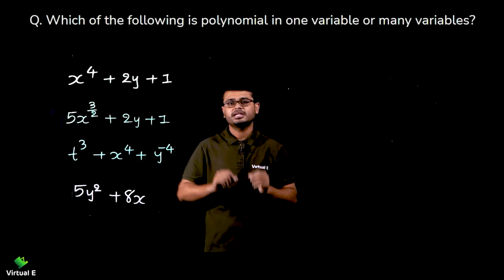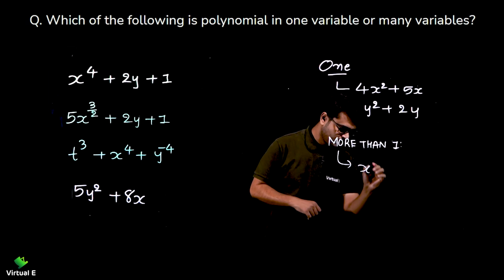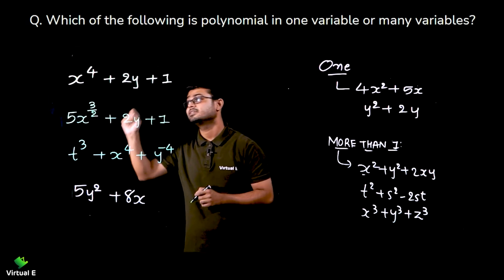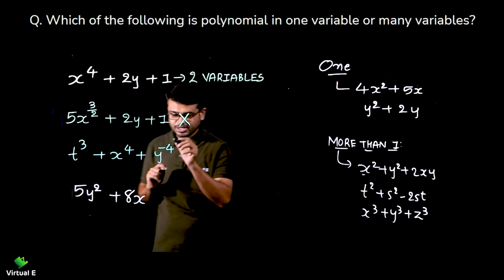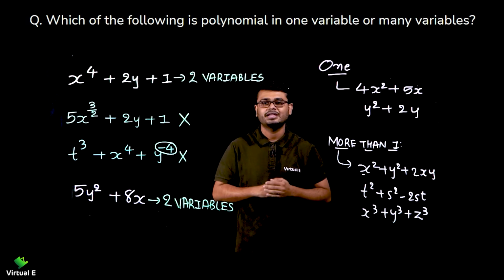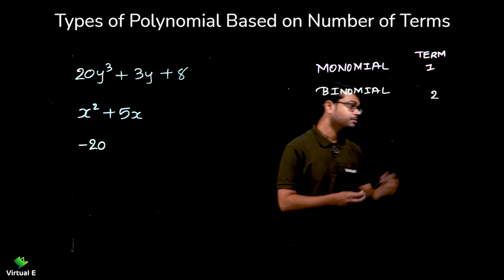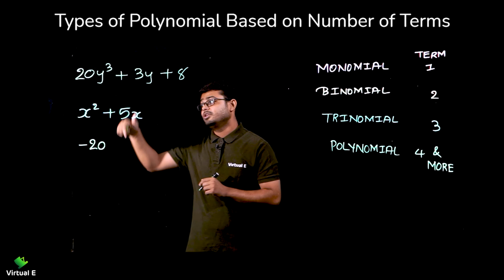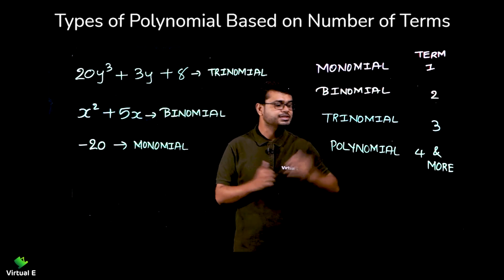Class 9 Maths Chapter 2 | Polynomials | 2 - Types of Polynomials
Topic covered in this video of Polynomials for Maths of Class 9 CBSE is Types of Polynomials

Class: 9th
Subject: Mathematics
Chapter: Polynomials

Topic Name: Types of Polynomials
Topics Covered in This Video: Types of Polynomials